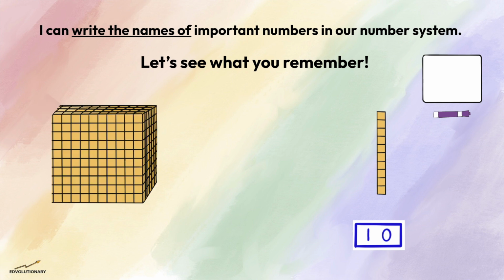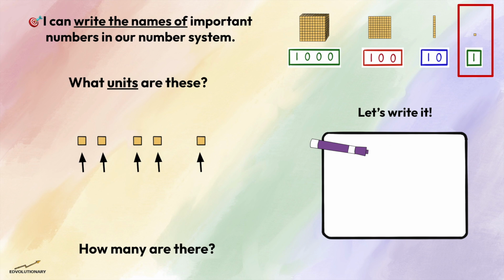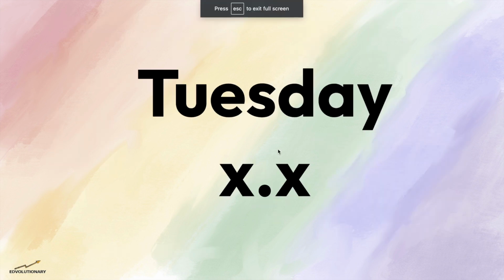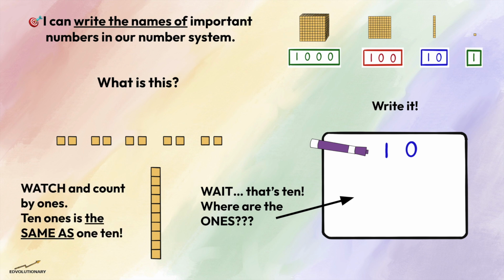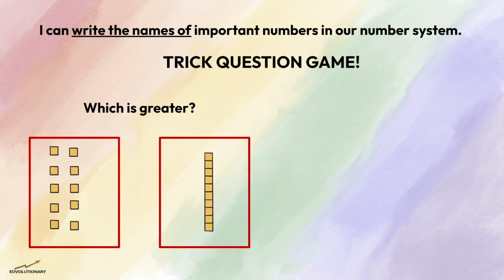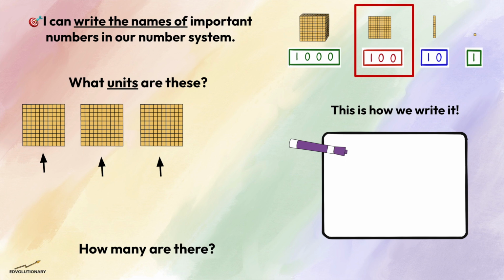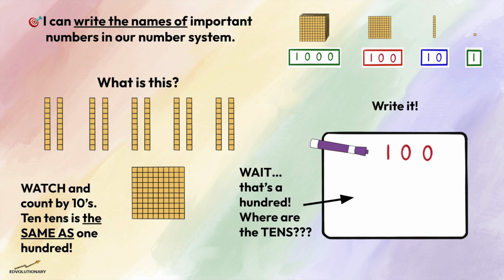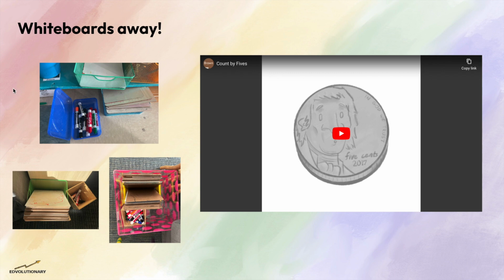Collection 2. Set 2: Unit names & numerals for multiple sets of ones, tens and hundreds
Part of the K/1 Math Whiteboard Routine Collection 2: Introduction to Base Ten for Primary

You may wonder why we are putting this next in the progression for kindergarten and first grade. There are a couple reasons:

1) Young children LOVE big numbers.  They are going to feel SO COOL working with hundreds and thousands.

2) It introduces base ten concepts in a much clearer way than building bundles with sticks or rods.  It is clear to see the difference between the number denominations.

3) When we start working with Base Ten quantities using their unit names, ie "four tens" or "six hundreds," it reinforces the pattern of counting 0-9 that repeats through the decimal system.  Counting "four thousands" is really no different than counting "four dinosaurs".  We'll add the standard form language later once students have really gotten this quantity understanding.